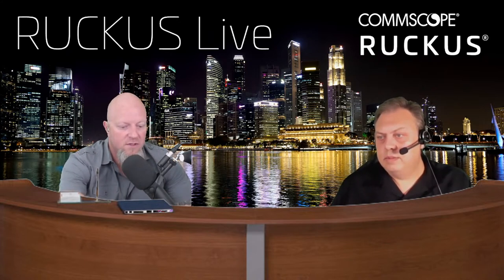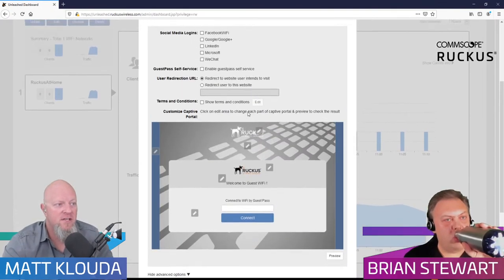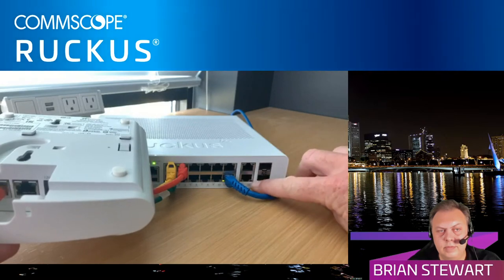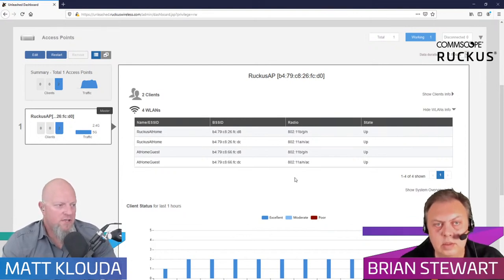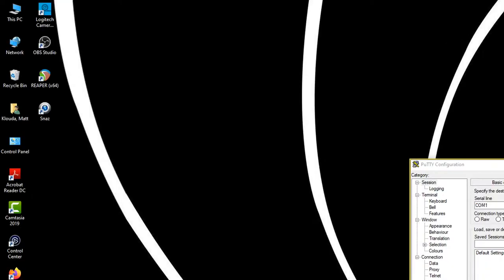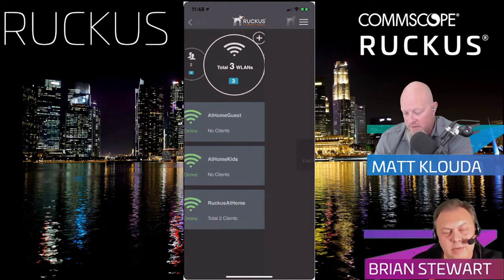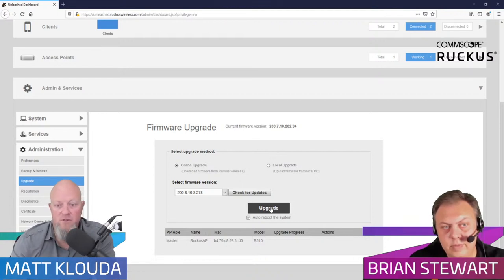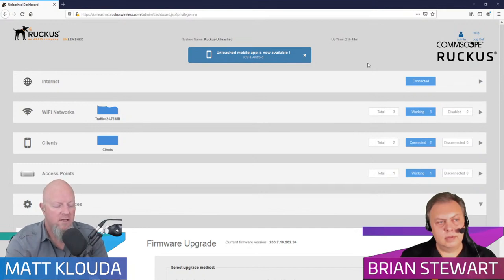RUCKUS At Home - Live!